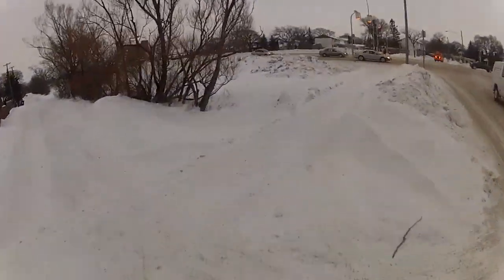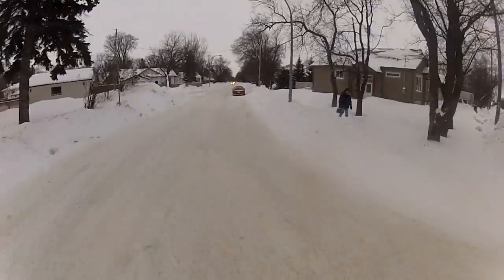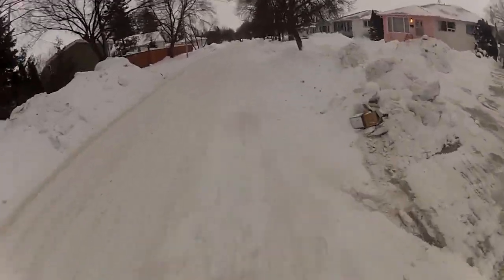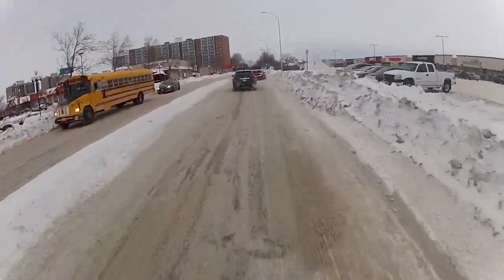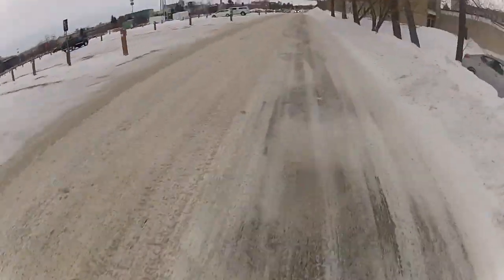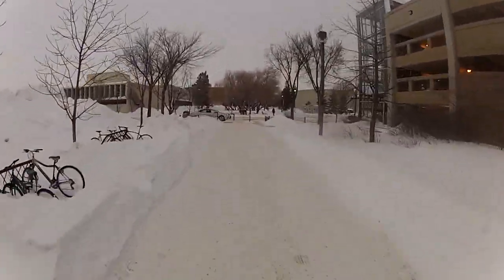Winter Bike to Work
Ian Hall, director of the University of Manitoba's Office of Sustainability takes us for a ride to the Fort Garry Campus on a cloudy day in January. On the way, he offers some tips for winter cycling.